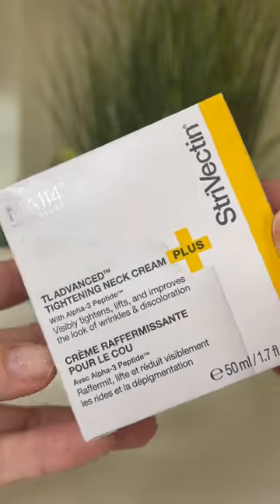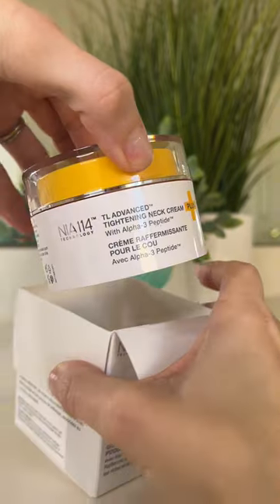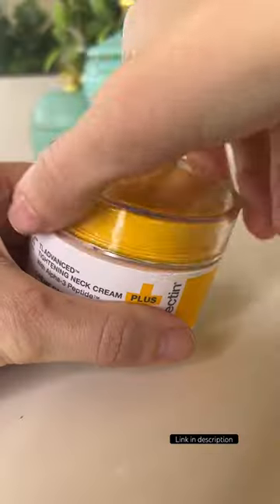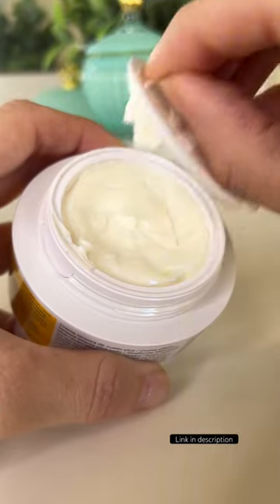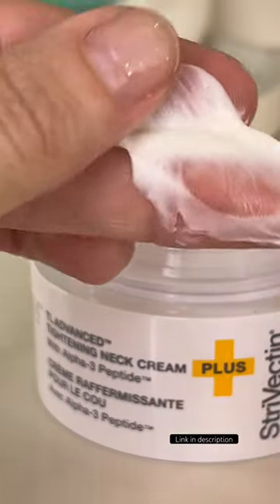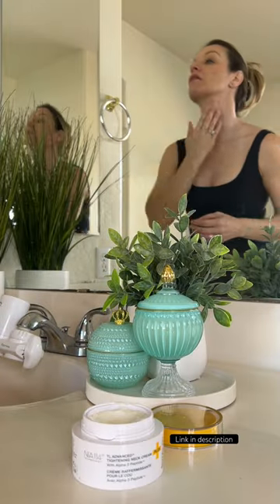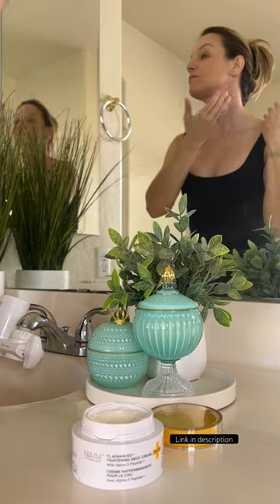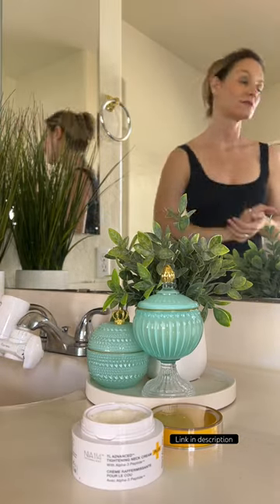StriVectin Advanced Tightening Neck Cream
StriVectinPartner Do you get sleep lines on your chest?
I feel like mine have been developing over a lifetime of side sleeping and I don’t like how it looks. I recently discovered @StriVectin’s Tightening Neck Cream, and it has been a staple in my daily routine.
It helps to visibly improve those sleep wrinkles along with horizontal necklines. It’s fragrance-free and absorbs nicely for a rich cream and doesn’t get sticky with my pajamas! Get yours at online at @sephora!